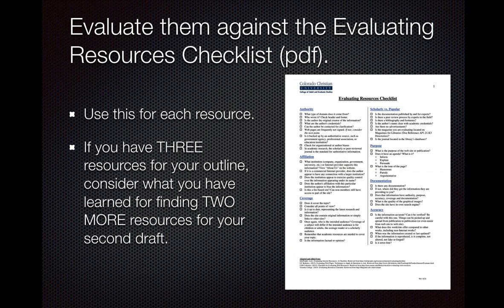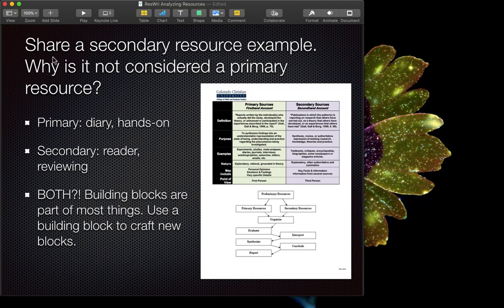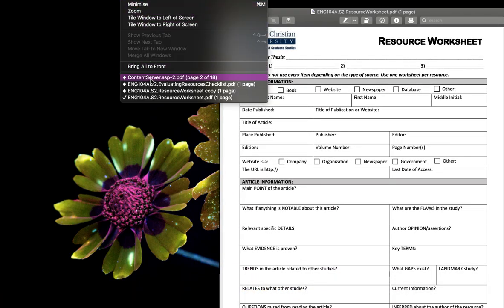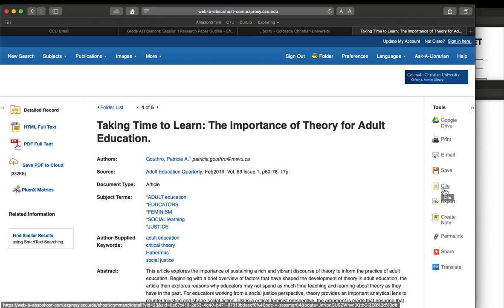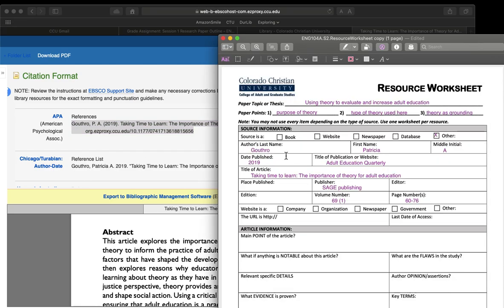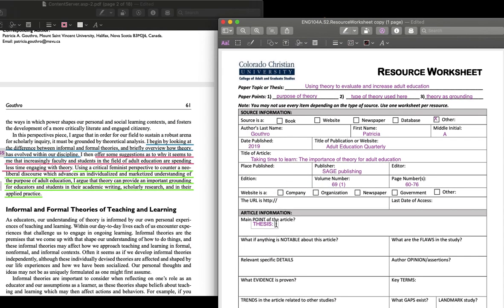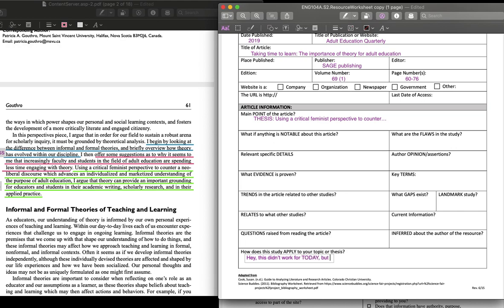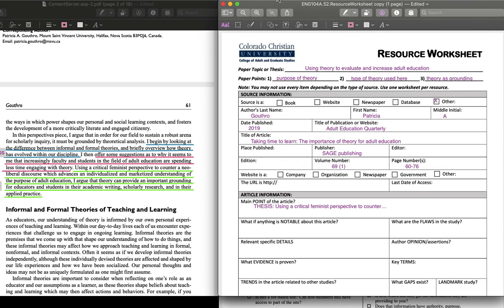ResWri Session 2 Analysing Resources Full Walkthrough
For Discussion in Session 2, this walkthrough accesses the library and downloads an article. From there, we fill out the Resource Checklist, preparing the article for the Evaluation Checklist. (See also: Session 2 Overview)